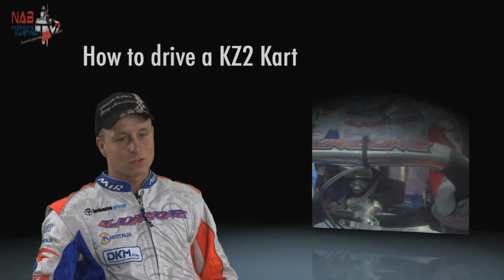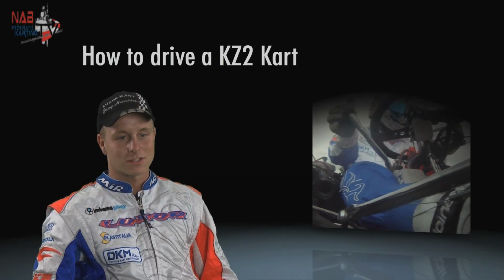How to drive a KZ2 Kart (Lap around Genk explained) part 4